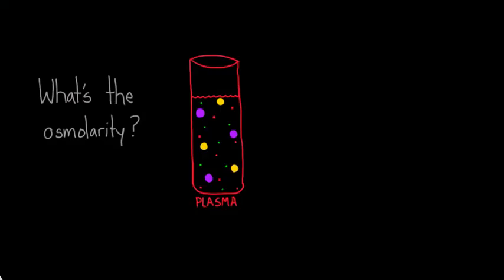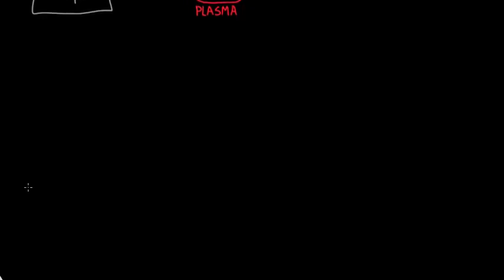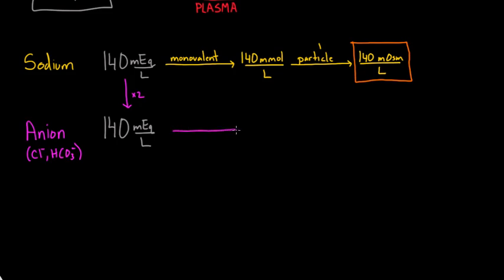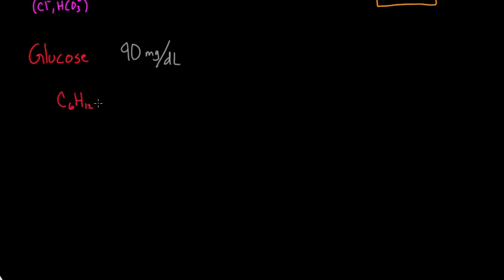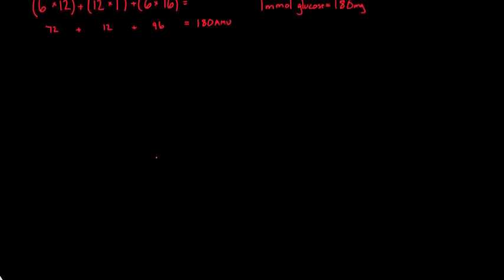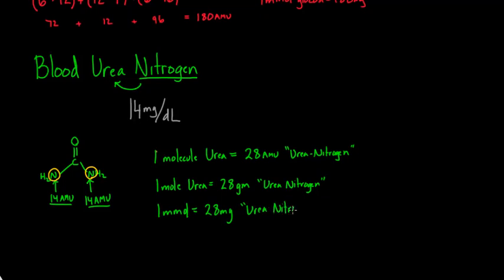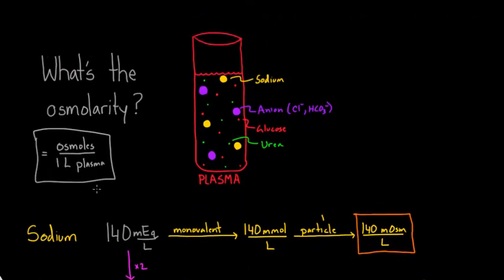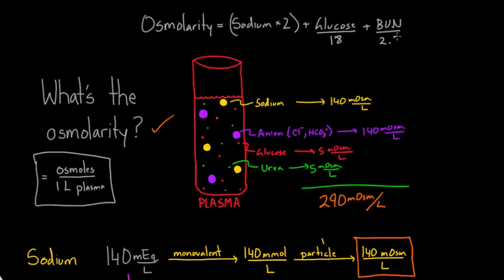Calculate your own osmolarity | Lab values and concentrations | Health & Medicine | Khan Academy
Learn how to use three lab values (Sodium, glucose, and BUN) to approximate your plasma osmolarity. Rishi is a pediatric infectious disease physician and works at Khan Academy. Created by Rishi Desai.